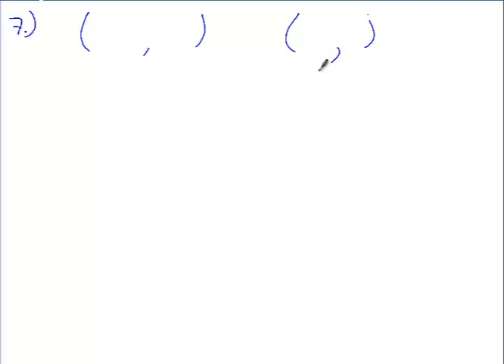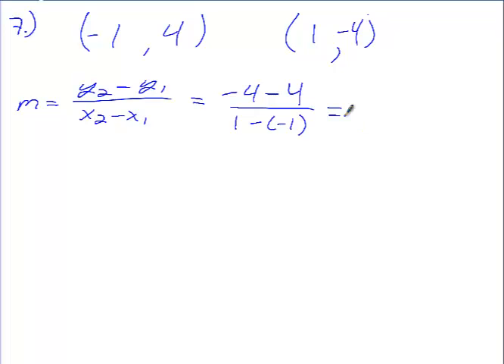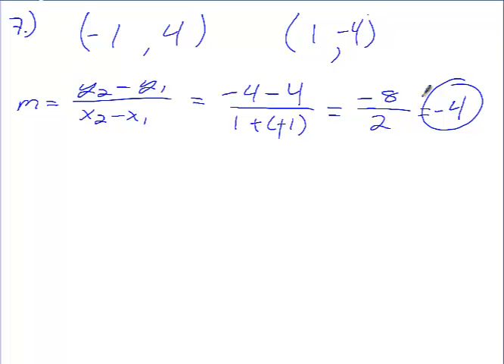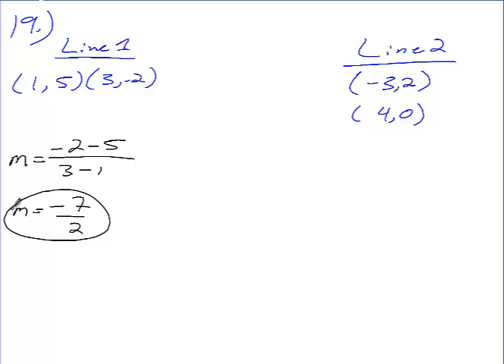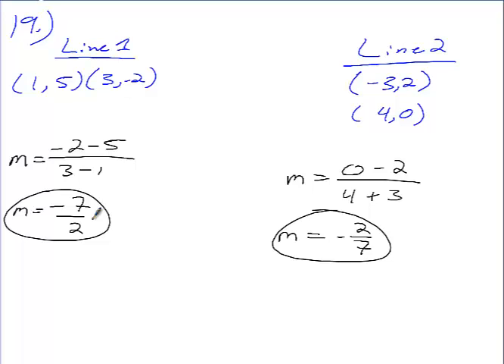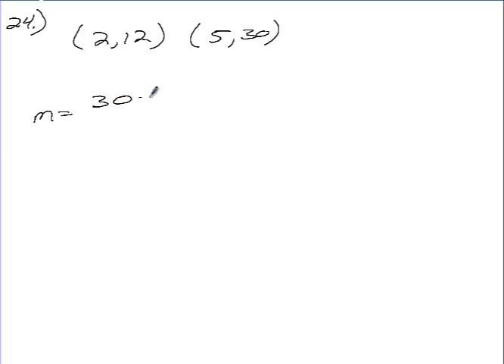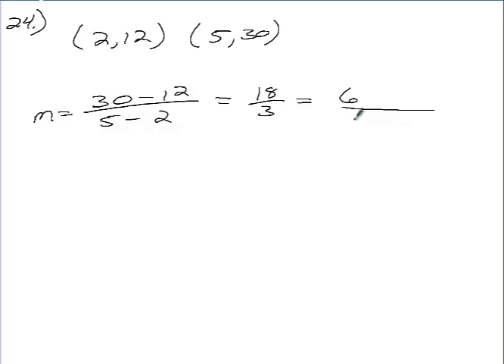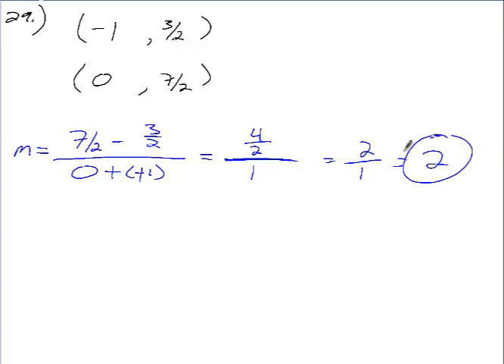Algebra 2 Chapter 2 Section 2 Homework - Finding Slope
Homework video for Chapter 2 of Algebra 2 covering slope and identification of lines. All examples are from: